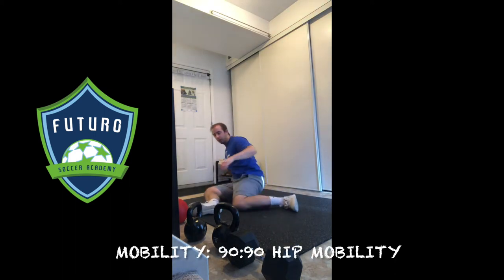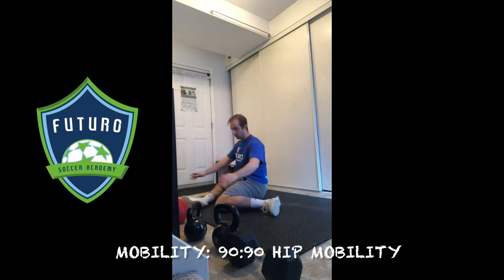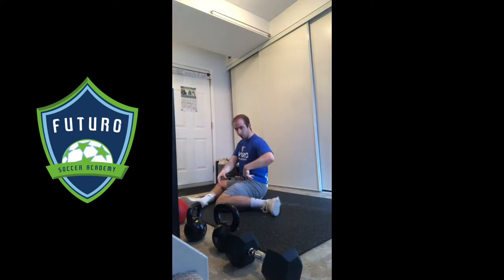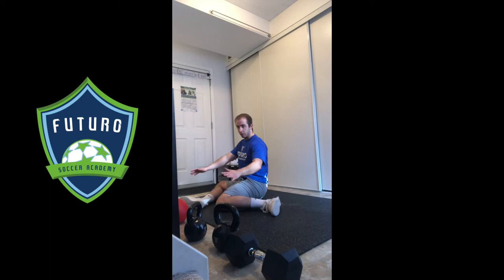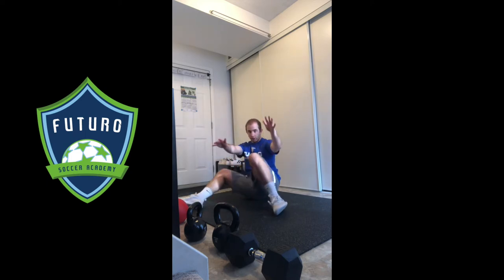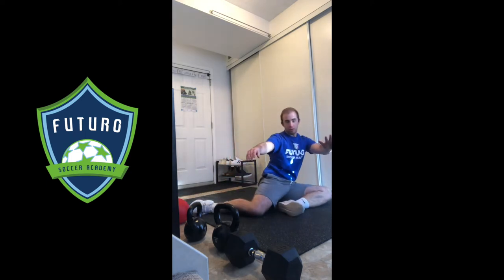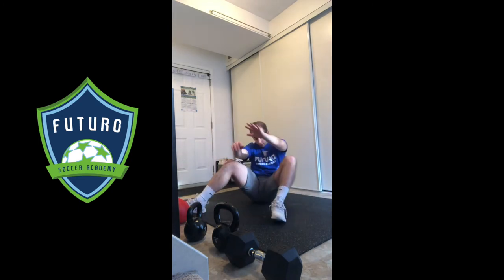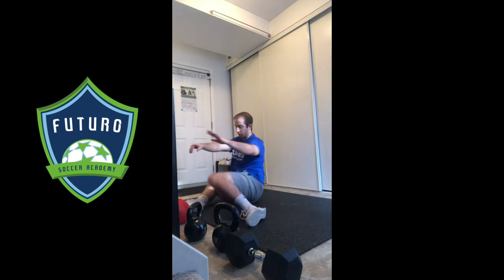Mobility 90:90 Hip Mobility